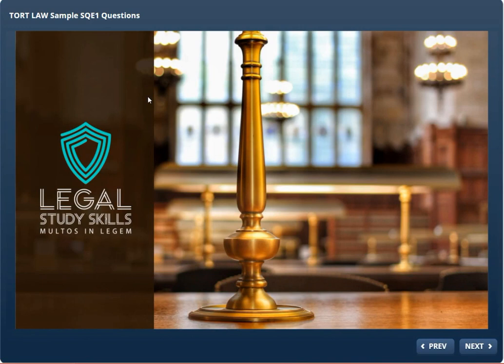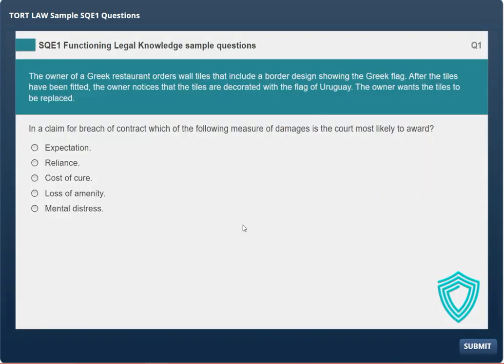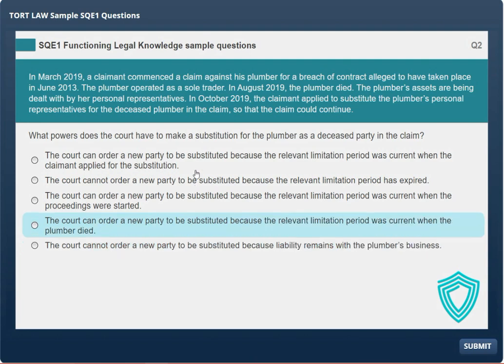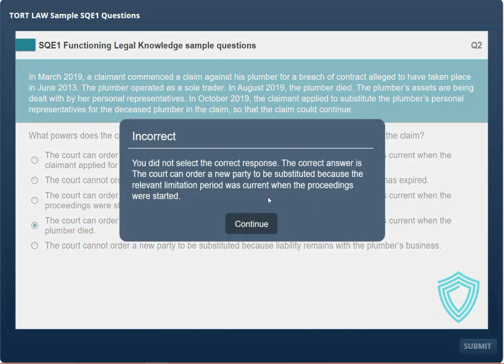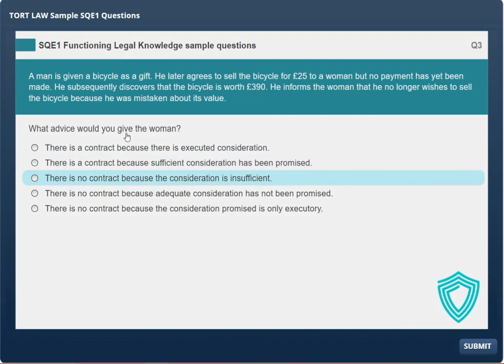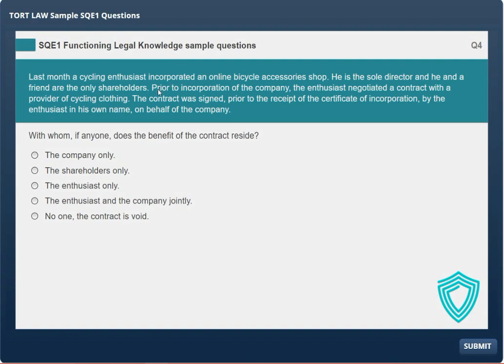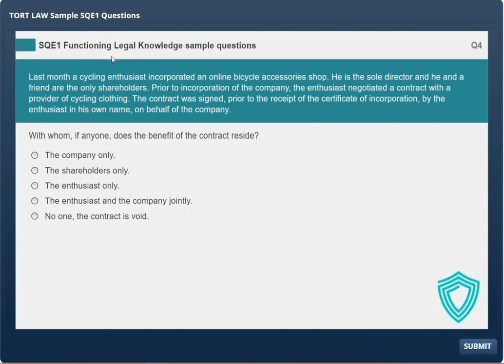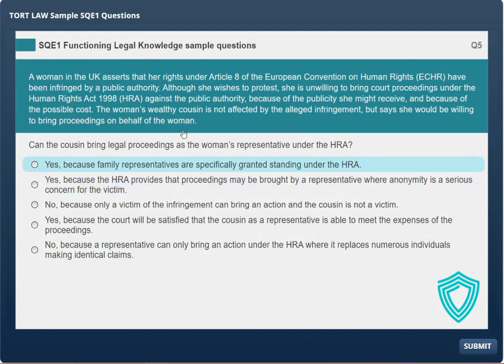Legal Study Skills SQE1 MCQ Revision Sample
This brief video is a sample of how we produce our Legal Study Skills test MCQ's for you to practice your SQE1 knowledge